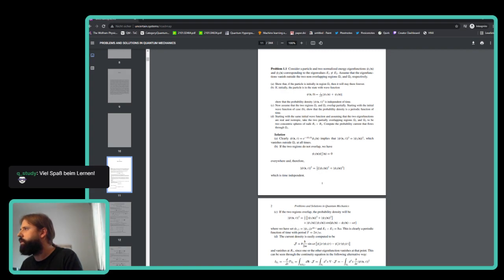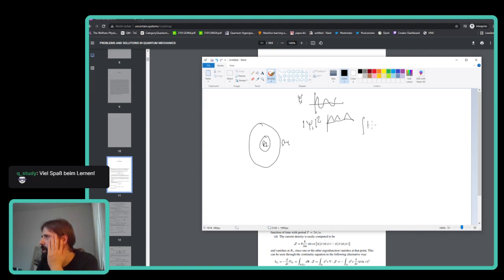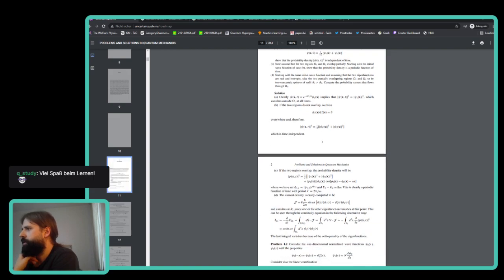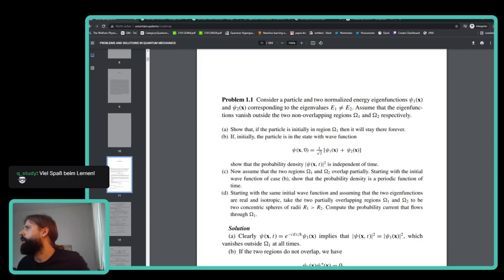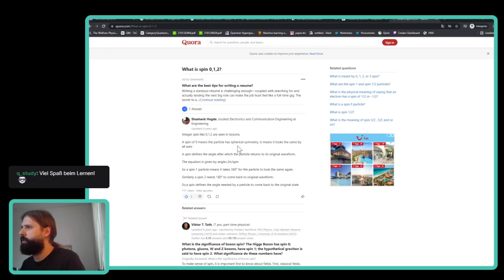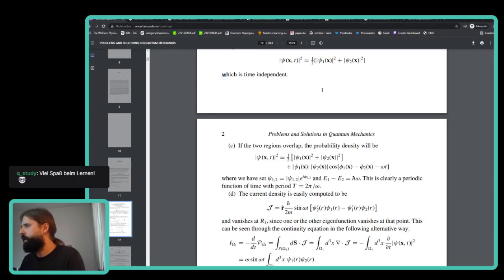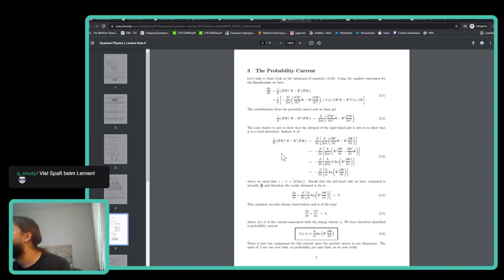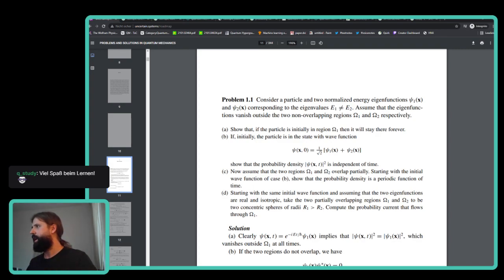Wave Function Exercises (part 3)